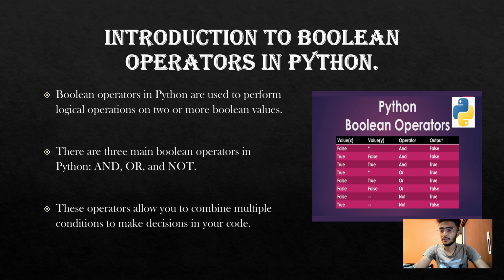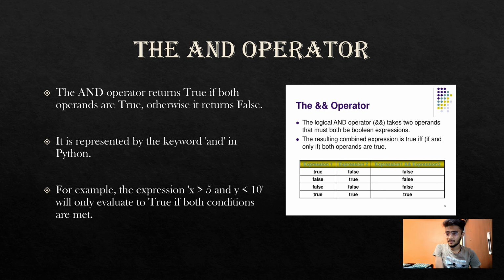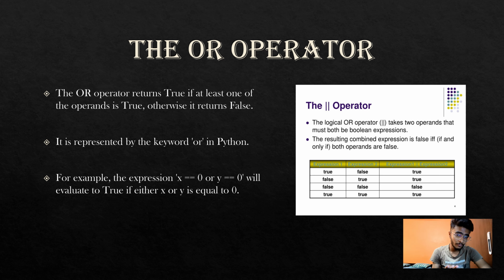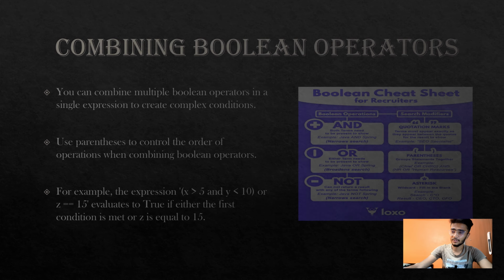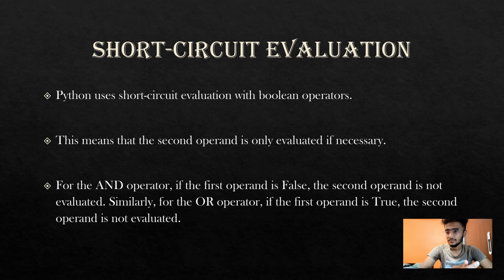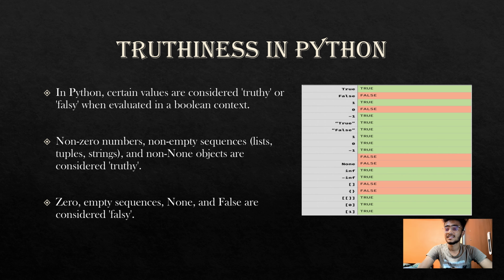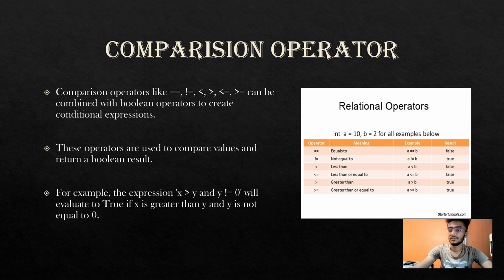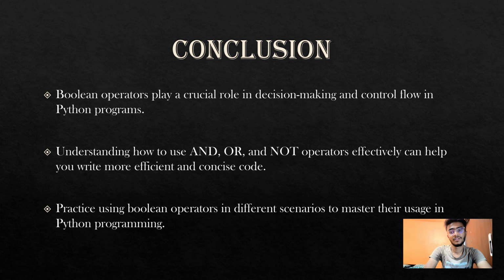Boolean operators in Python | Introduction to Python Programming | 2nd Semester